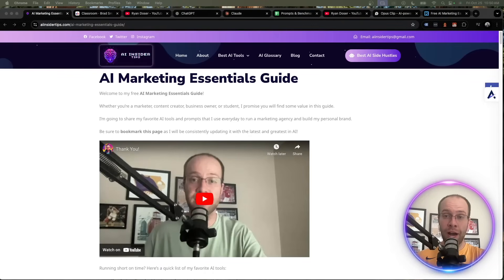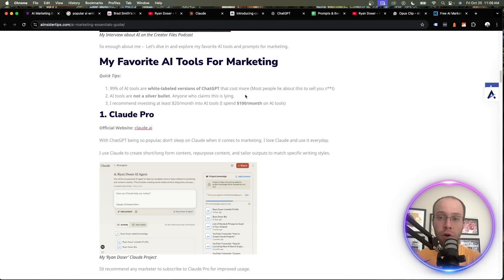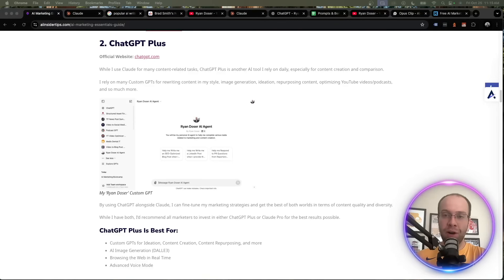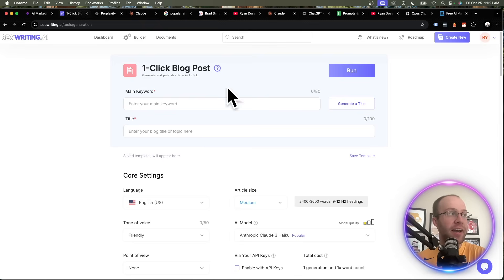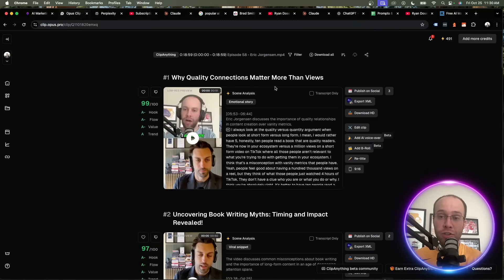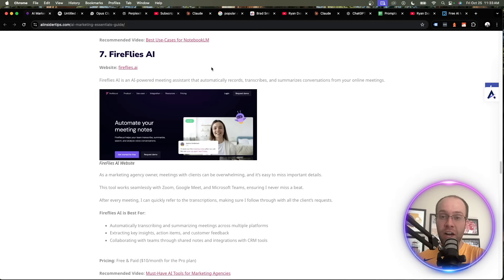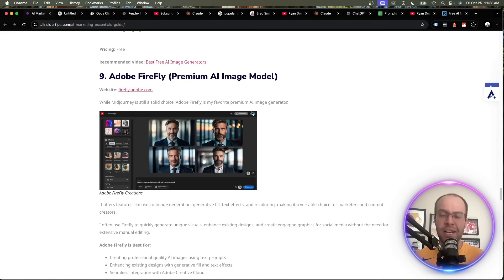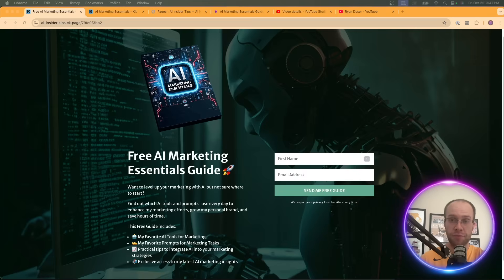My Top 10 AI Tools for Marketing (AI Marketing Essentials)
This video explains my favorite AI tools for marketing and is a sneak peak of my AI Marketing Essentials Guide.

Whether you’re a marketer, content creator, business owner, or student, this guide will equip you with the essential AI tools so you don't fall behind.

Time Stamps:
0:00 Intro
0:37 Quick Tips
2:18 Claude Pro
3:41 ChatGPT Plus
5:24 SEOWriting AI
6:14 Perplexity
7:02 Opus Clip
8:07 NotebookLM
9:00 FireFlies AI
9:47 AI Image Generators
11:17 Riverside
12:09 Outro